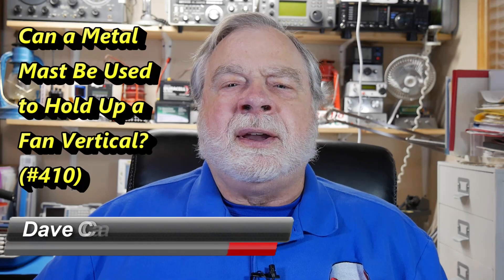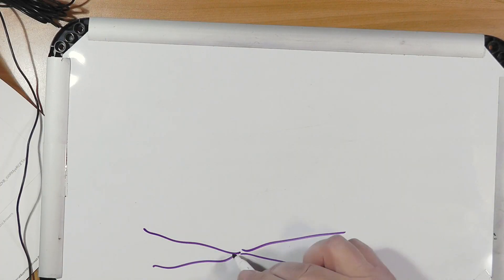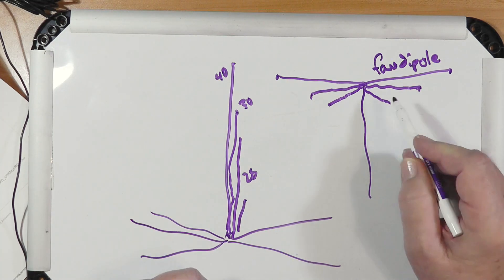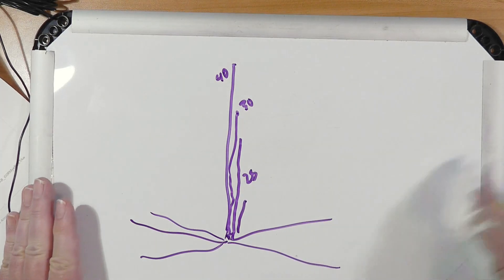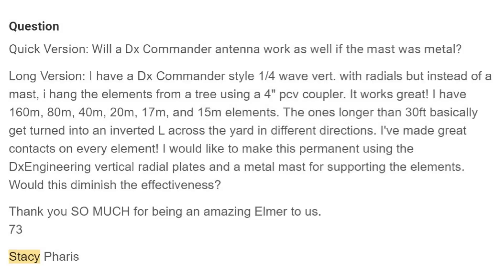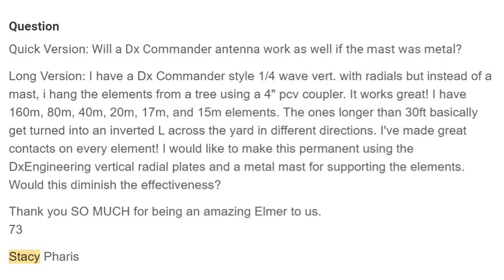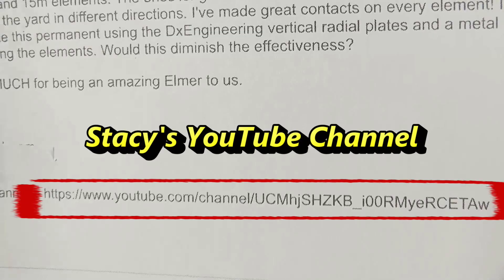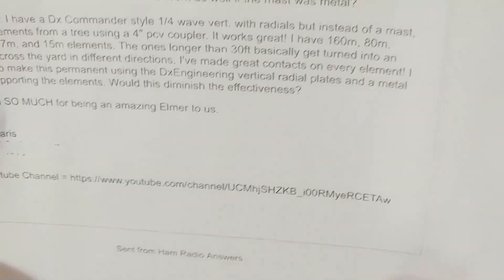Can Adding a Metal Mast Disrupt an Antenna? (#410)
Stacy Pharis, KI5MIT, has a homebrew antenna very similar in concept to the DX Commander, all held up by a tree. She wants to know if using a metal mast to hold it up would create issues. Yes, it would. Watch to find out why.